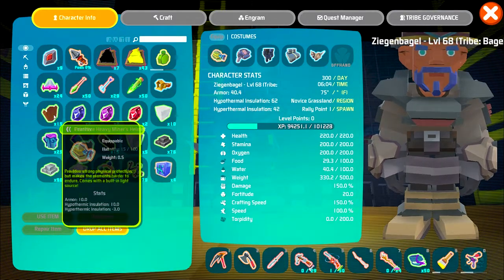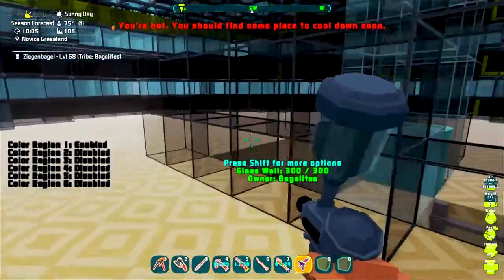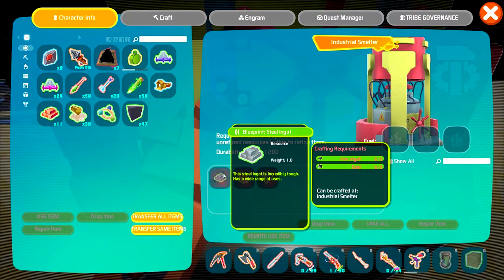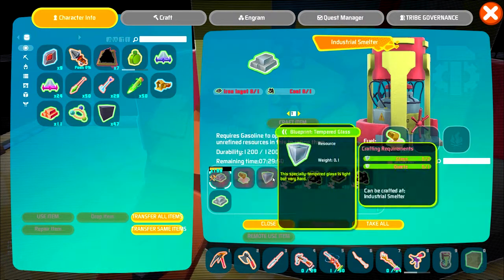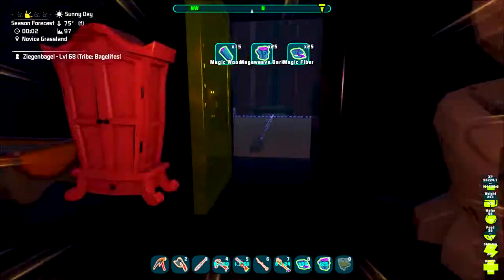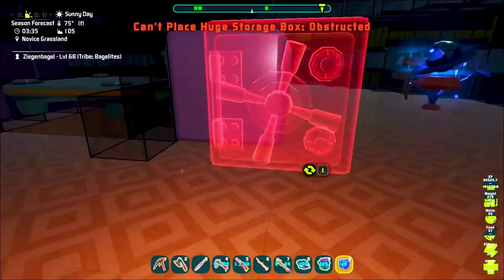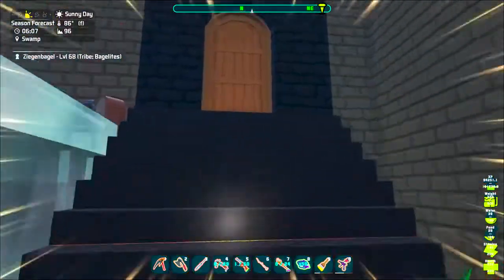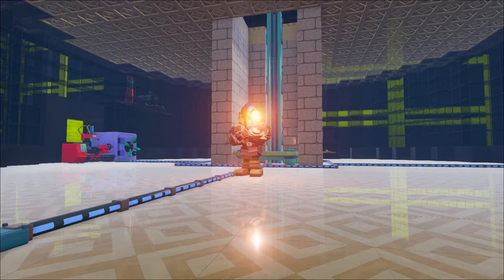Industrial Smelter and Vaults!!! PixARK Gameplay 2018!!! EP 15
PixARK Gameplay 2018!

Let's Play PixARK, In this Episode Ziegenbagel Crafts the Industrial Smelter so we can start getting into Steel, Allowing us to craft Vaults!!! Additionally we craft the Heavy Miners Helmet!!! I hope you enjoy this episode of PixARK, Live Long and Prosper!

In PixARK, a vast, wild world filled with vicious dinosaurs, magical creatures and endless adventure! To survive in this mysterious land, you must tame creatures both ferocious and cuddly, craft high tech and magical tools, and build your own base out of cubes. With a robust character creator, an infinite number of voxel based maps and procedurally generated quests, your PixARK adventure will be completely unique. Team up with friends to form a tribe, or play on your own. Spend your time building a towering fortress or go on a quest in a sprawling cavern. Fly on the back of a dragon and smite your enemies with a magic wand, or ride a mighty T-Rex and blast your foes with a rocket launcher. In the world of PixARK, how you play is up to you – as long as you survive!

Intro and Credit Music by  FreeMusicForYoutube.com

Want help growing your channel?! Check it out!!!